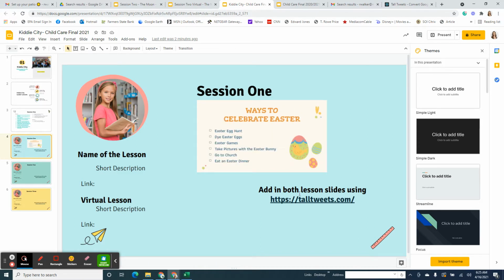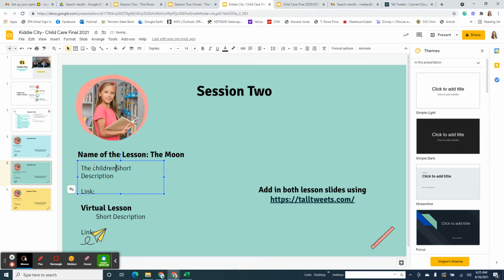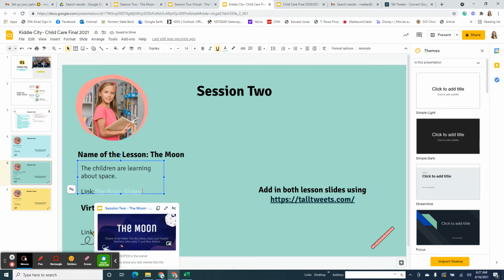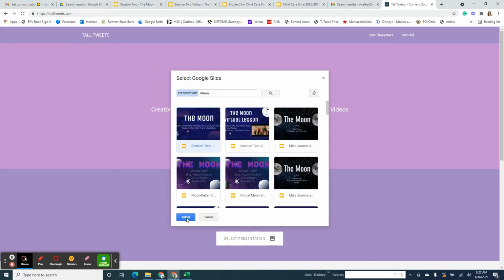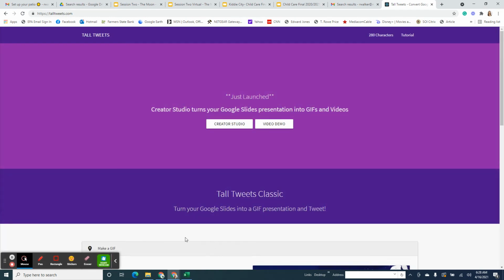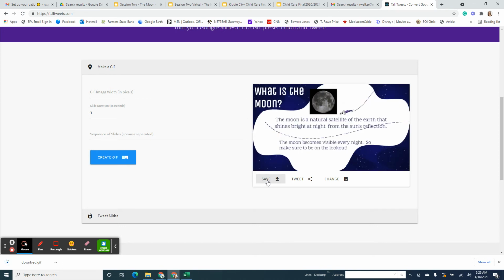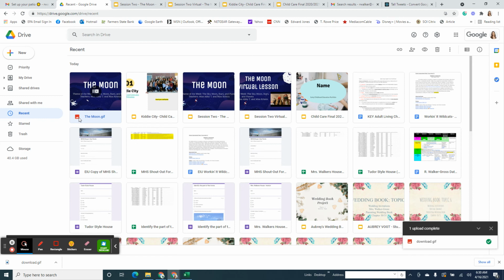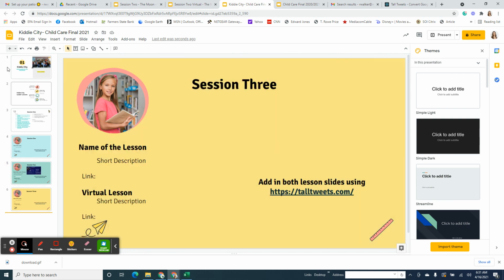Importing your Lesson Slides to your Final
Child Care Final